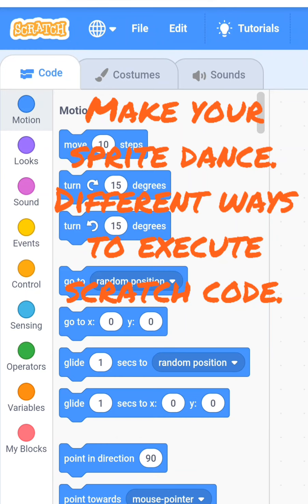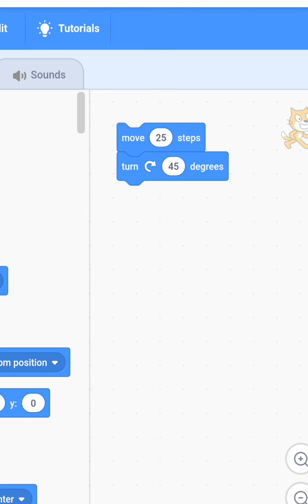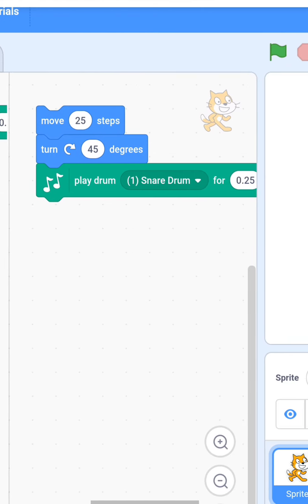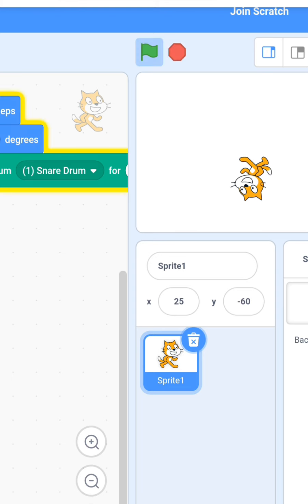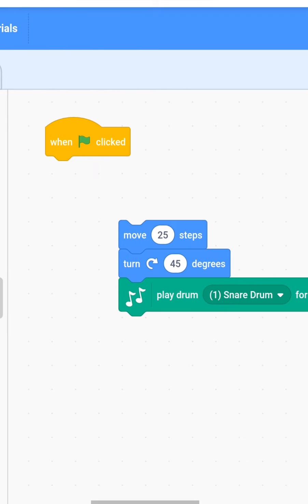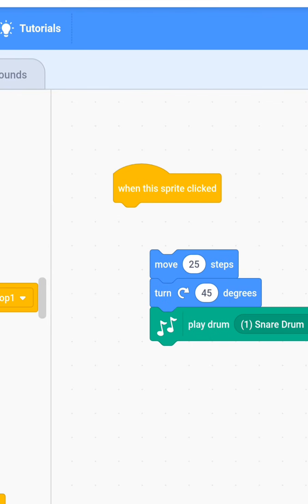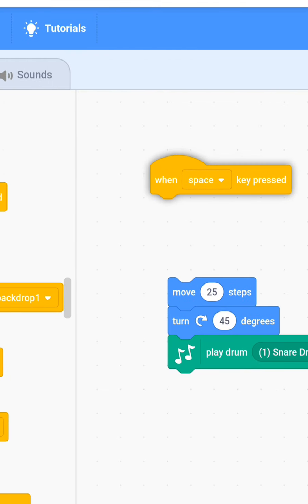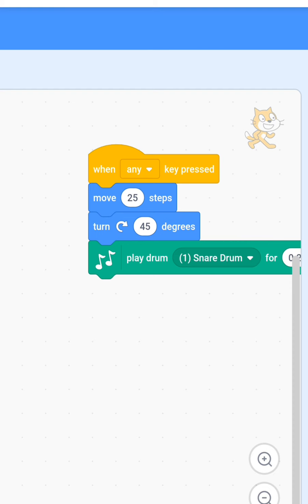Make your sprite dance & different ways to run scratch code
This is the 3rd video of the series. In this tutorial you will learn how to make your sprite dance and different ways to execute or run scratch code/program.